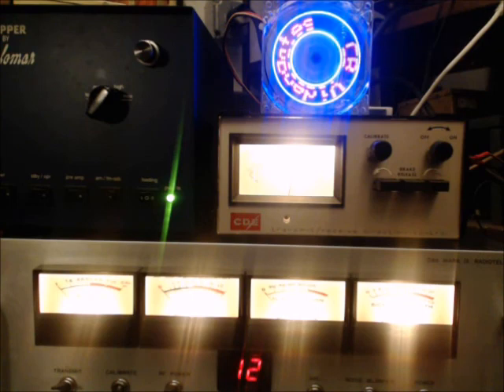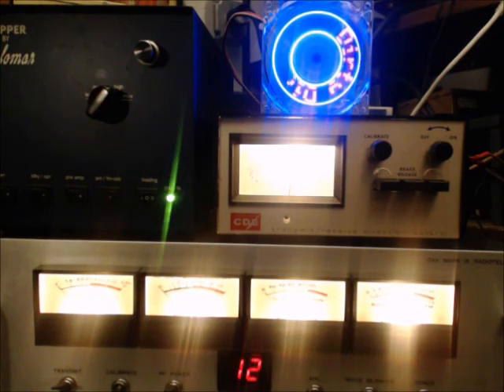4/ 7 /18- Old Radio Night- East Coast Gates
154, 76(Host) 755, 116  987, 1940,Fireball, 21, Hope I didn't miss someone..